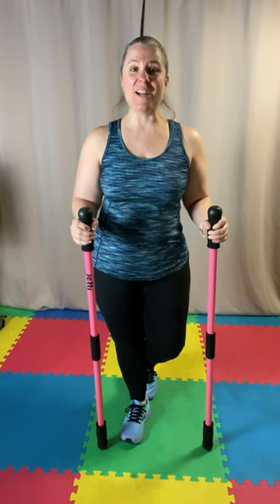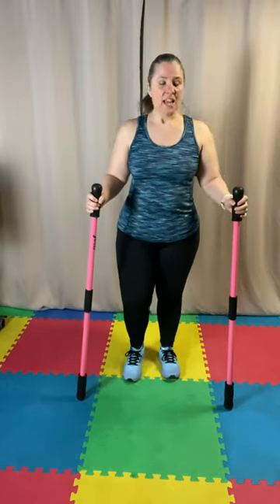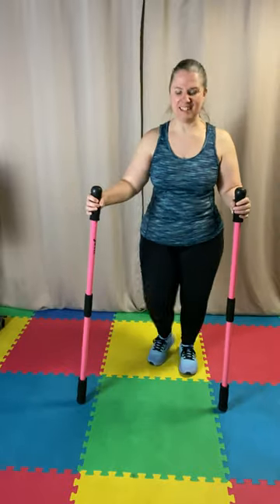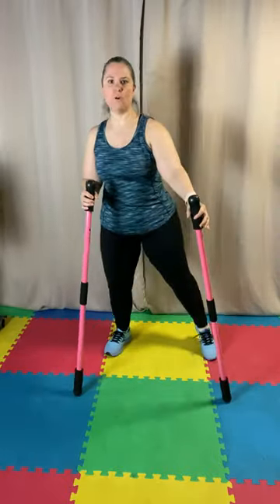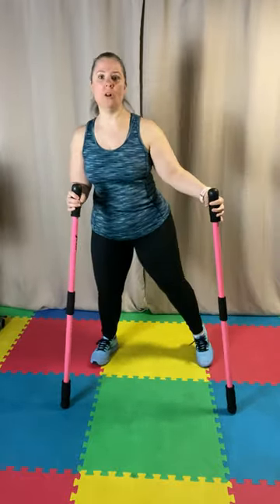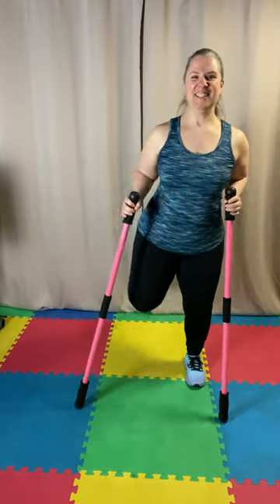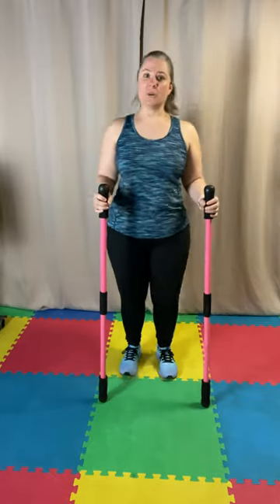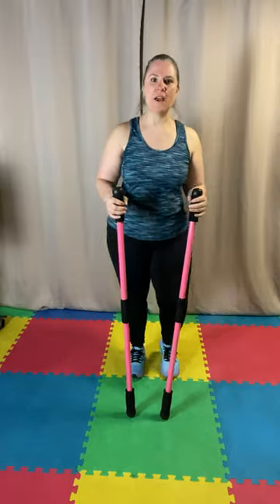15 min 1 mile gentle walking workout with Jetti Fitness poles to oldies music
Join me for this BRAND NEW 15 min gentle walk with the use of my Jetti Fit walking poles to help with total body activation, balance and stability.

This video would be perfect for beginners,  active rest day, active agers, those needing help with stability during standing, those wanting an upper body/total body workout but unable to lift the arms up, and those who love walk aerobics videos and want MORE of a calorie boost!

Warm up and cool down included.

WHY YOU'll LOVE JETTI POLES:

- Walking with Jetti Poles will help you with stability and ease the fear of falling.
- Walking with Jetti Poles burns more calories than traditional walking.
- Walking with Jetti Poles engages your whole body, especially your upper body and core.
- Dozens of exercises you can do to burn even more calories and build even more muscle.

🔹 Rachel with "Walk Strong Roanoke" is a certified group fitness instructor and has been teaching walk aerobics classes since January 2017. She has also been teaching other group exercise classes, helping all ages and levels of fitness since 2015.
So what are you waiting for? Come join us and learn how to WALK STRONG! 🔹

D I S C L A I M E R:
Not all workouts on this channel may be suited for you. Please consult your doctor if you have any medical issues, and before beginning a training or nutrition program. By performing any fitness exercises, you are performing them at your own risk.
Rachel DeVaughn, Walk Strong Roanoke, EmpowerMoms will not be responsible or liable for any injury or harm you sustain as a result of her online fitness videos or information shared on her channel. By using her online workouts you are accepting all the terms of this disclaimer notice.
Power Music was used to create this video. I pay a monthly fee to have the rights to use this music.